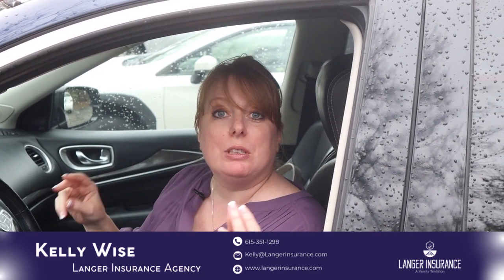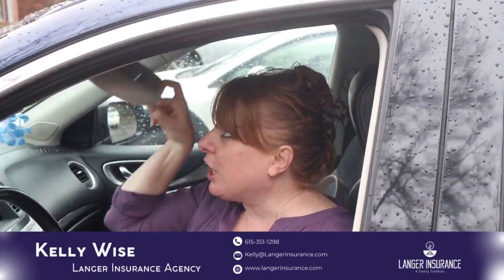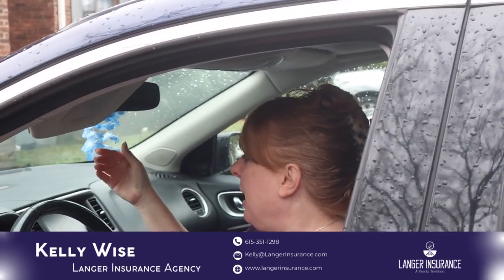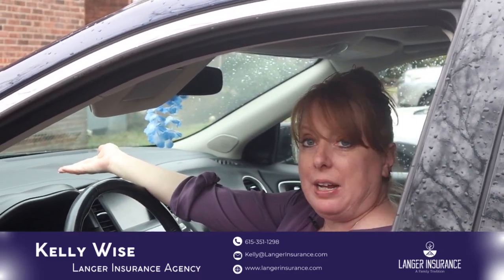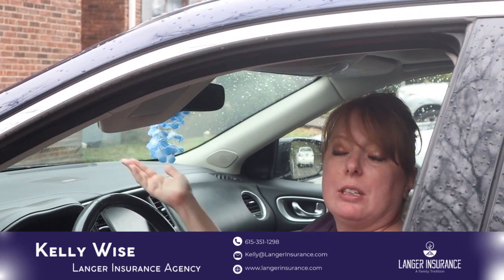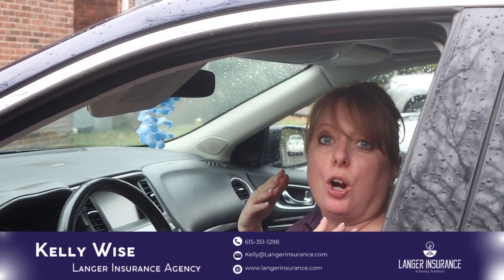Hate those frosted windshields? Check these tips out!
Nothing worse than a frosted up windshield on a cold morning! ❄️❄️ A couple of tips for you to speed up the process of defrosting your car.